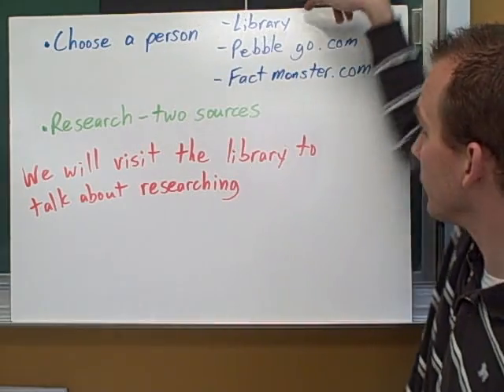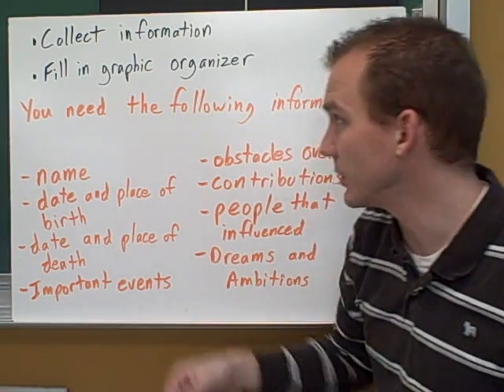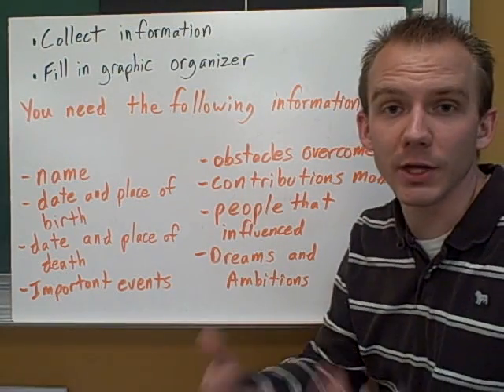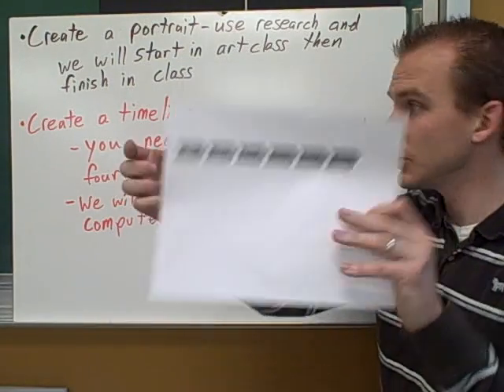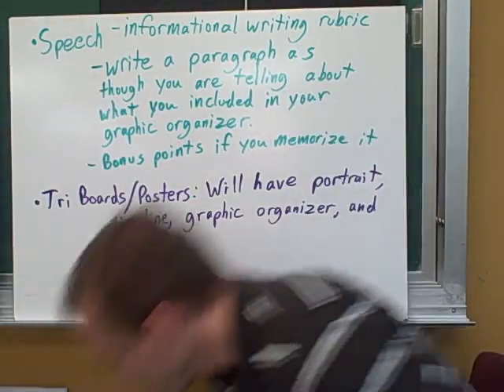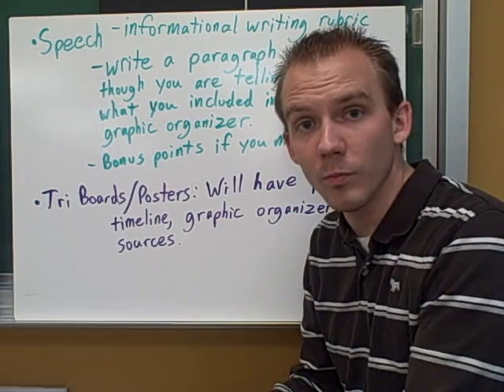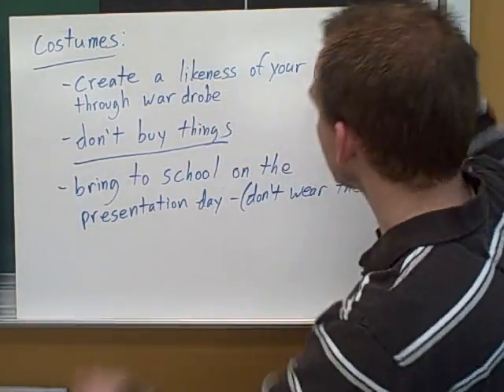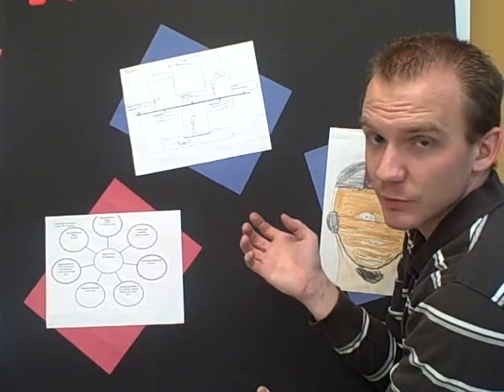Donnelly Living wax museum project